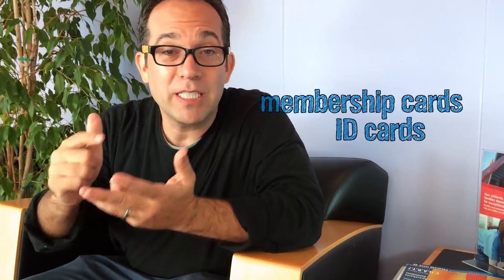Anthem Virtual ID Card - Digital Insurance Card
"In today's world, we're rarely without our smart phone. And now, you can carry your Virtual ID Card in your smart phone, too. With Anthem's mobile app, you'll have an up-to-date copy of your health insurance card with you where ever you go. Just download the Anthem app, log in and tap ""view your ID card."" Now, the next time you see your doctor or pick up a prescription, you'll have every thing you need.